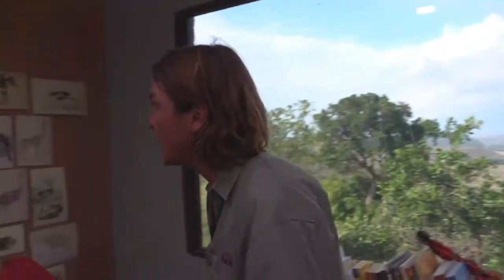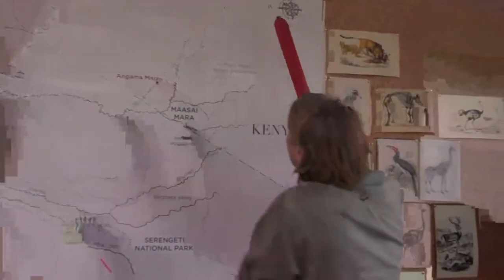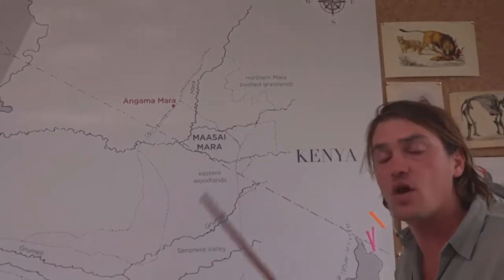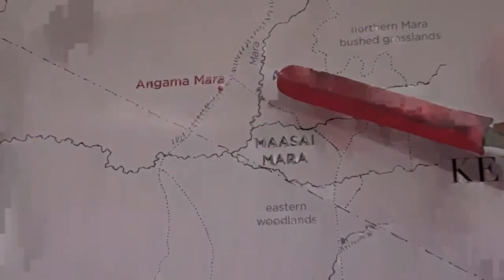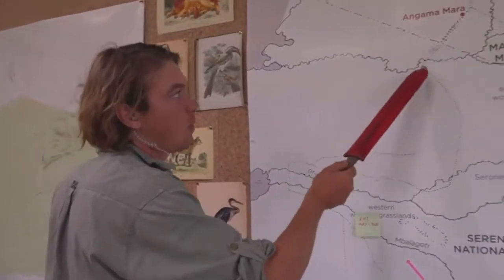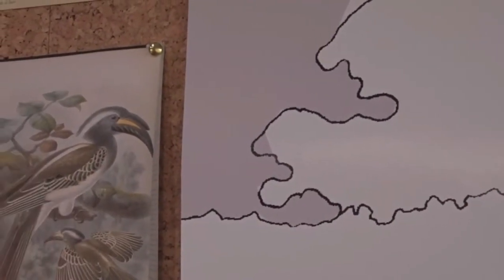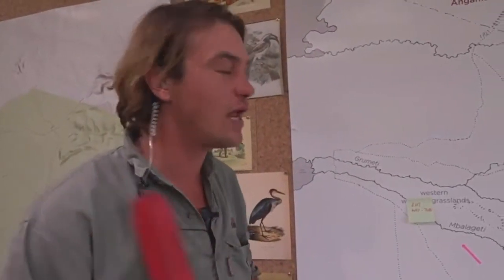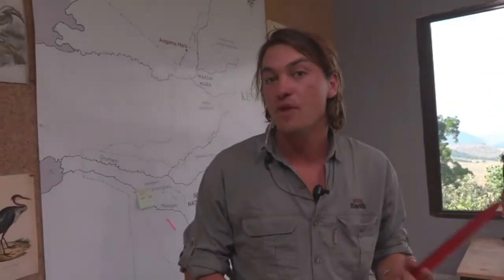June 29, 2017- Sunset- Mara River History and where it goes